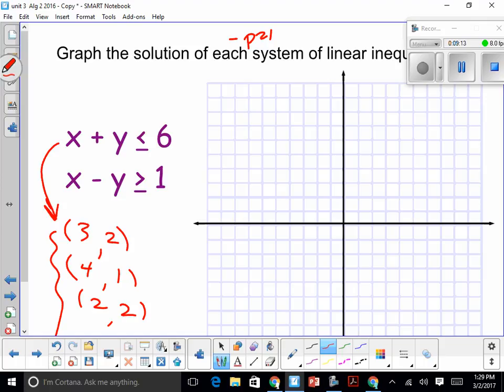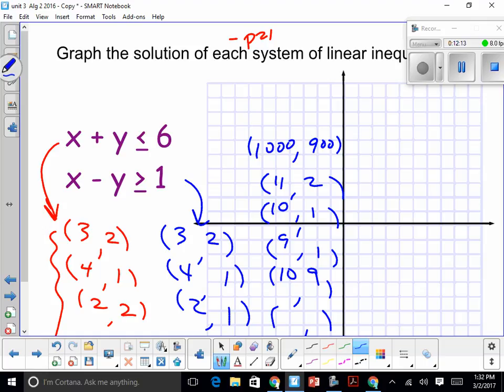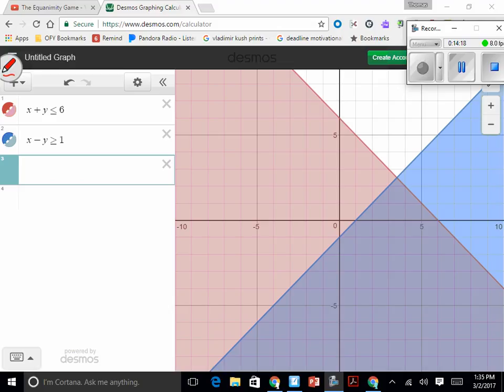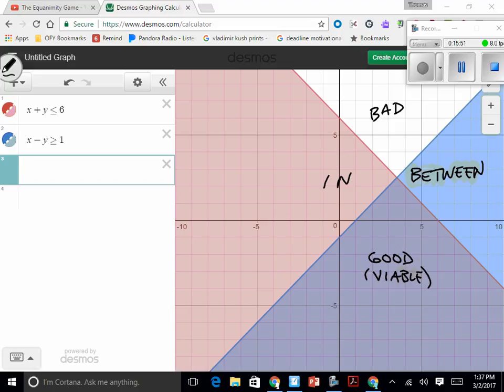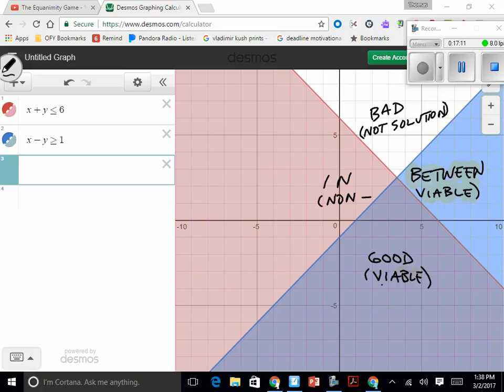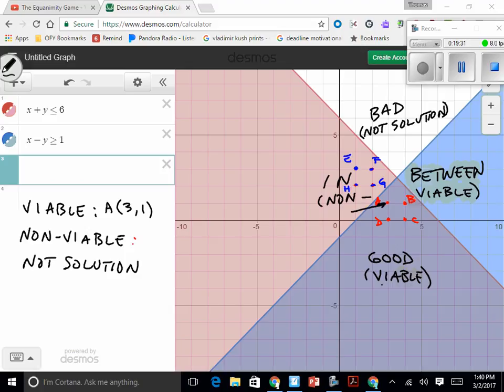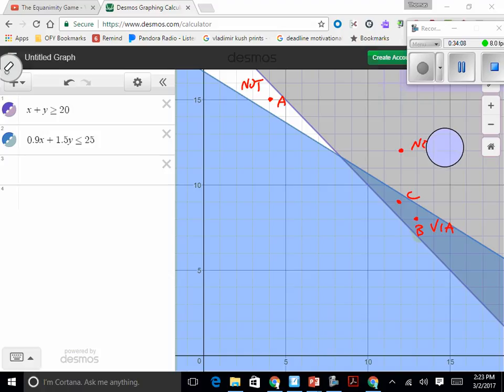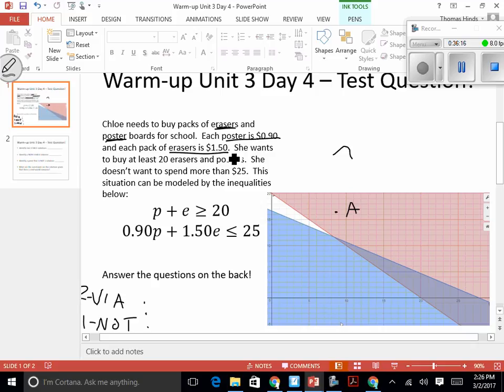yel2a u3 thur Mar 2 stand 4 system of inequalities